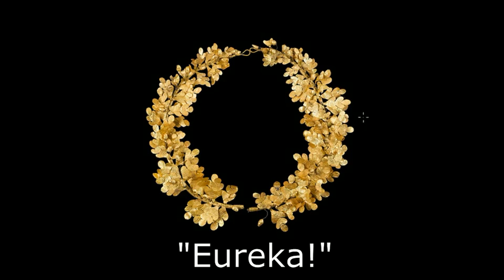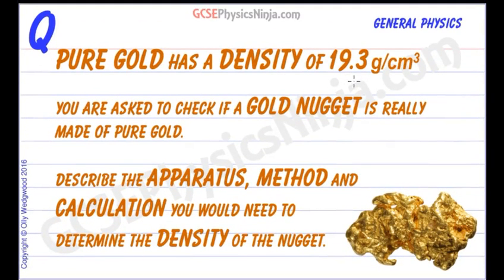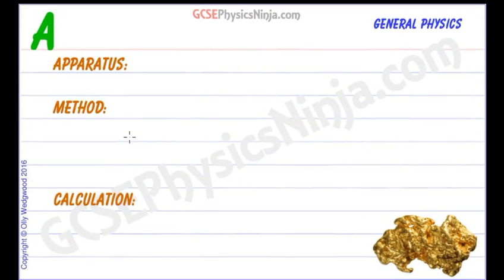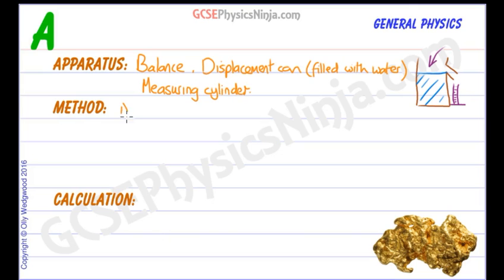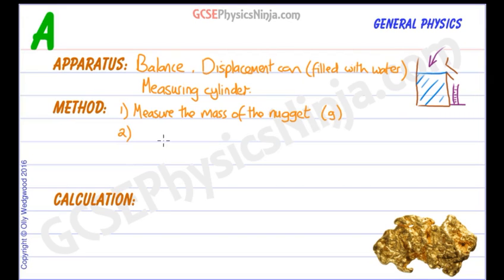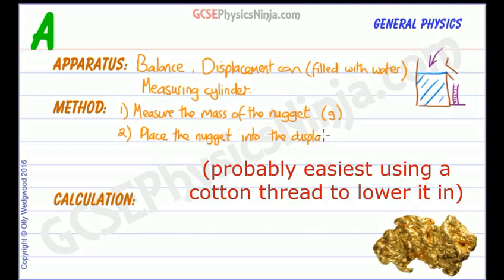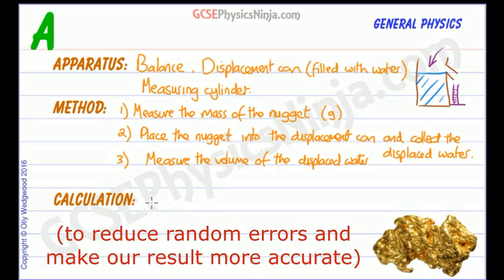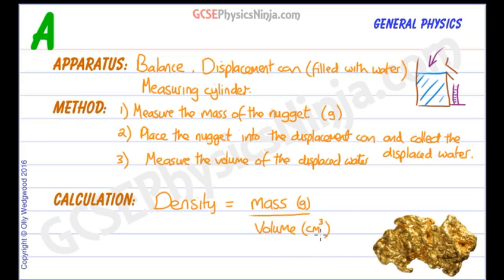How to Identify Fake Gold using Density - GCSE Physics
This flashcard describes a method for determining the density of a gold nugget  (an irregularly shaped object) and therefore check if it is indeed pure gold... or not.

You'll need a digital balance and a displacement can filled with water...